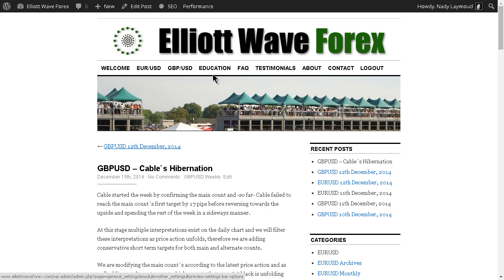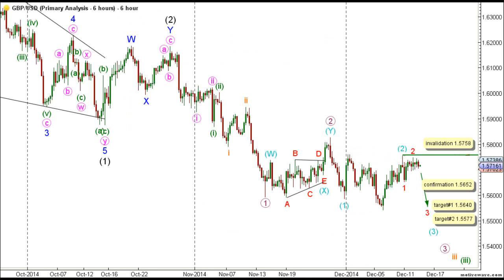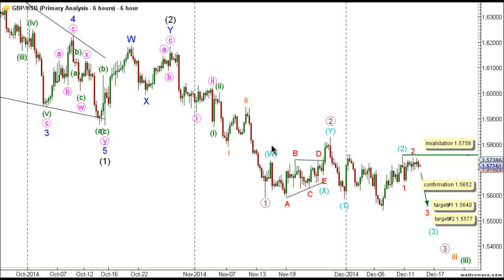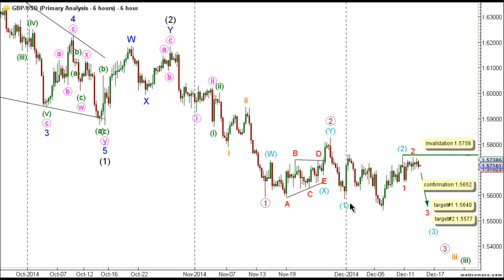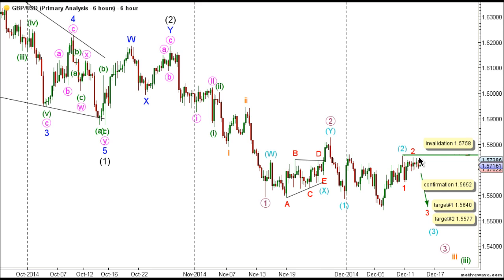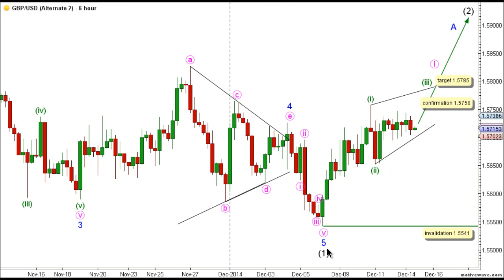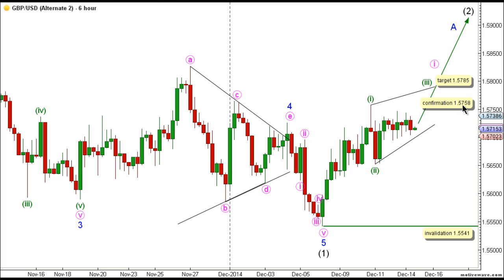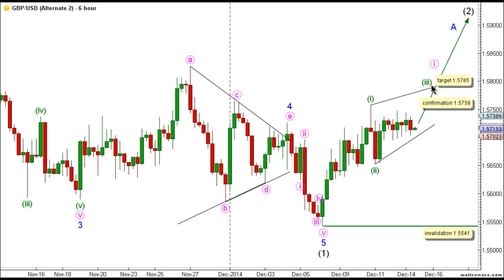Elliott Wave Forex: GBPUSD Technical Analysis - 12th December, 2014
GBPUSD – Cable`s Hibernation